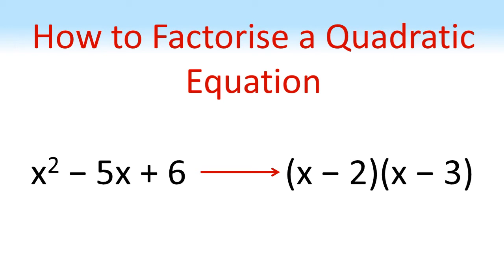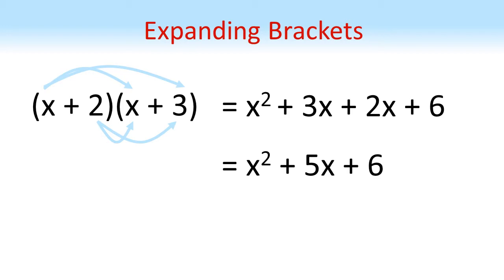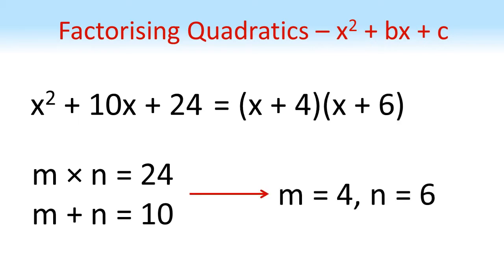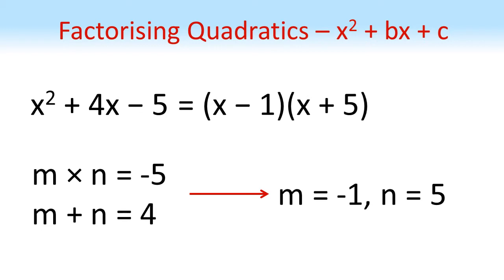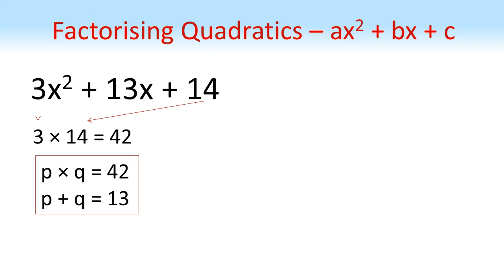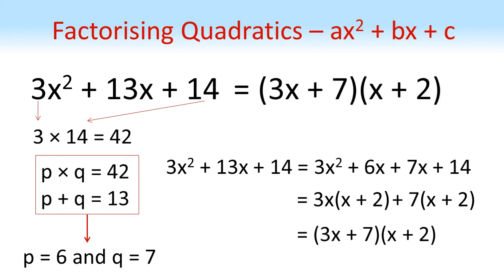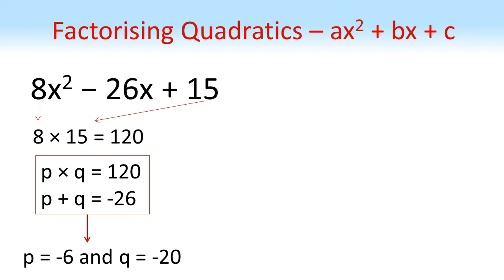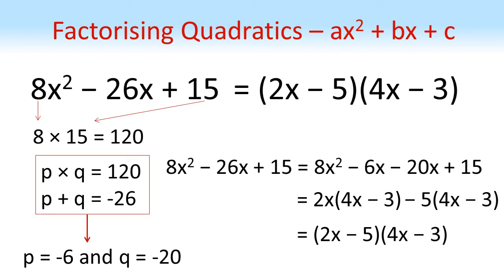How to Factorise a Quadratic Equation/Expression - A Quick Maths Lesson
Find out how to factorise quadratic equations and expressions in this quick algebra maths lesson. Learn methods for converting quadratics of the form ax^2 + bx + c into pairs of brackets both when a=1 and for cases when a is not equal to 1.
Ideal maths practice for mathematics or algebra students.